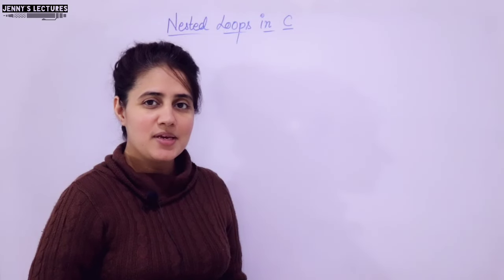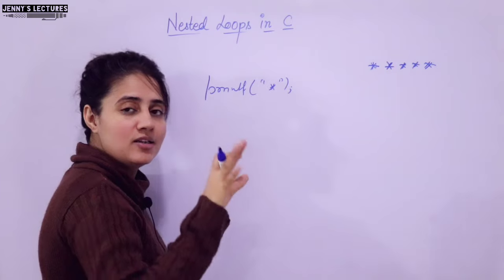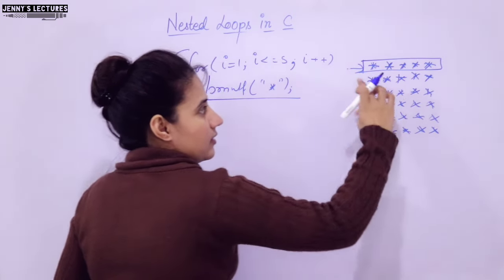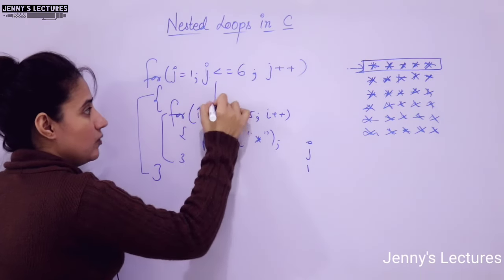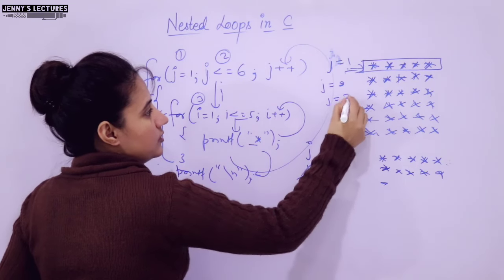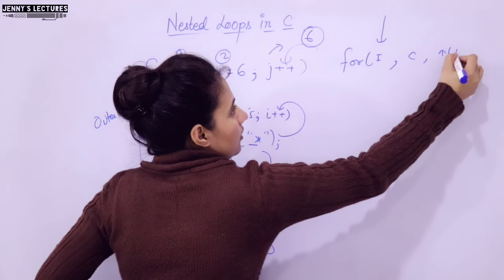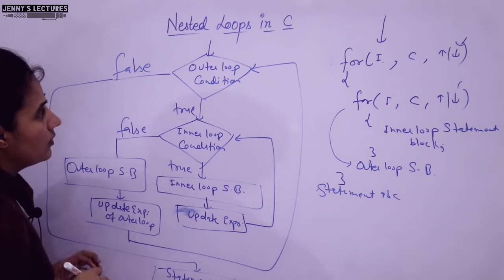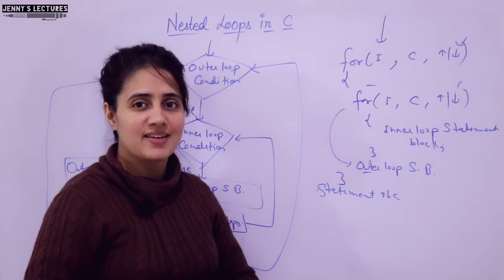C_43 Need of Nested Loops in C | Nested For loop in C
In this lecture we will learn:
- Why do we use nested loops in programming?
- Nested for loop
- C program using nested  for loop